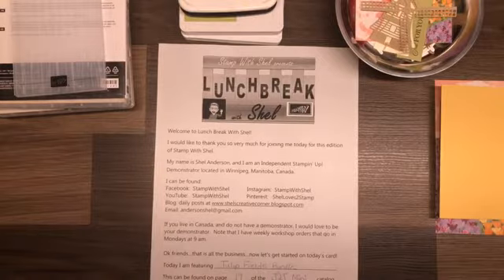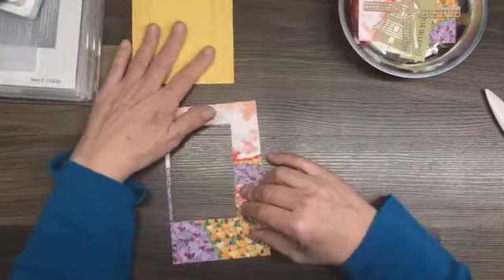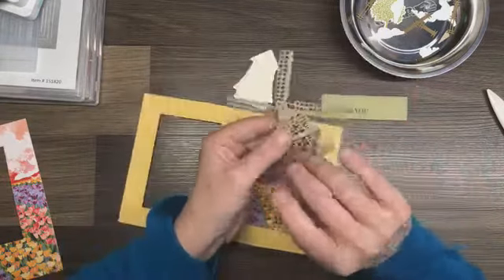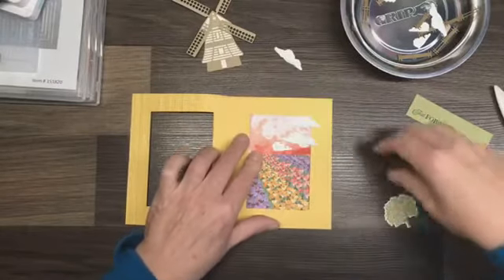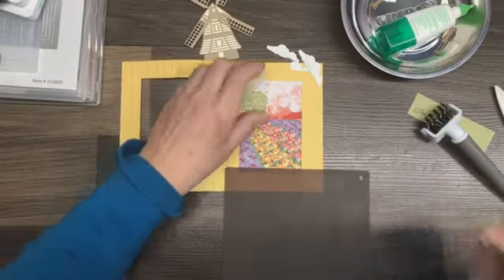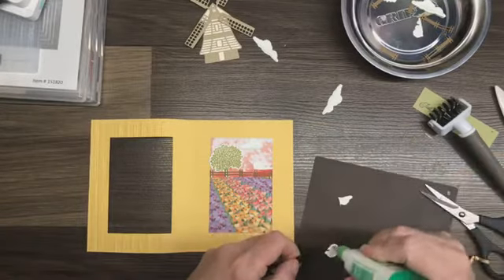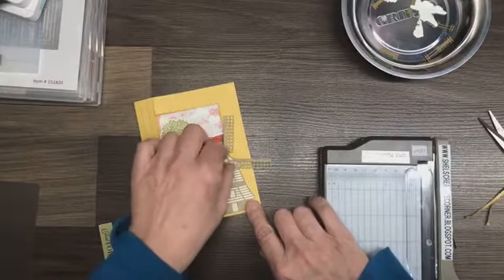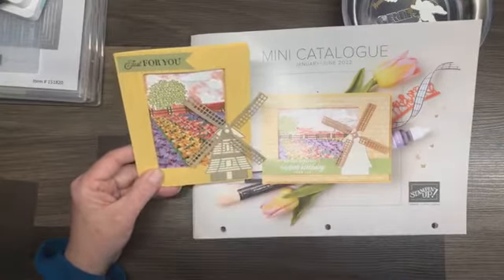LUNCH BREAK WITH SHEL TULIP FIELDS BUNDLE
Shel's Creative Corner- Shel Anderson Designs